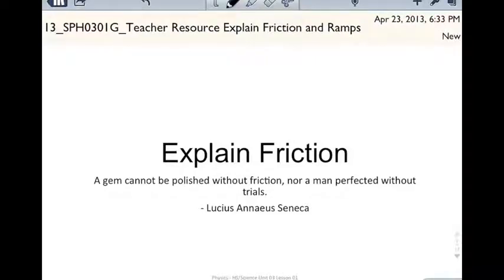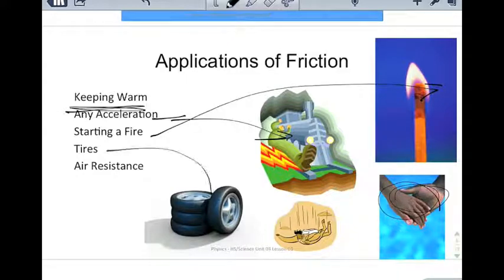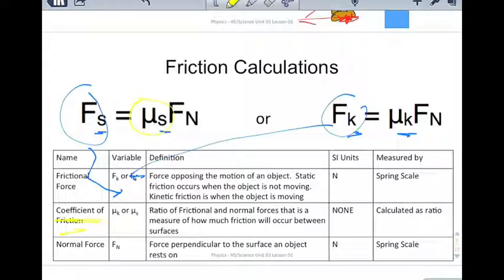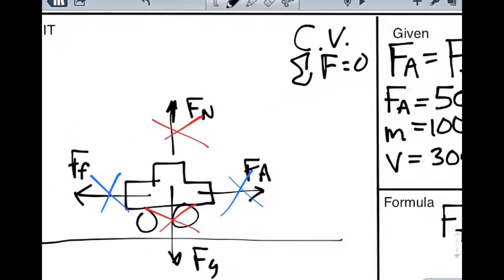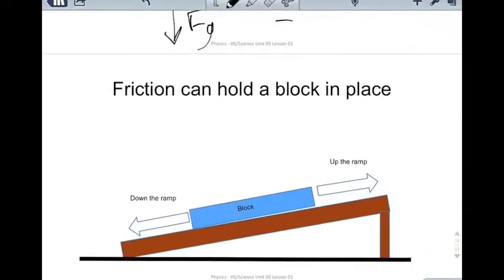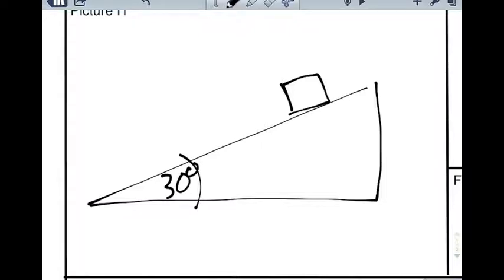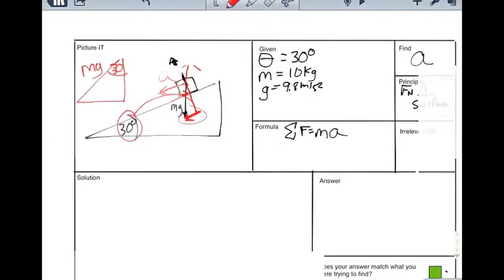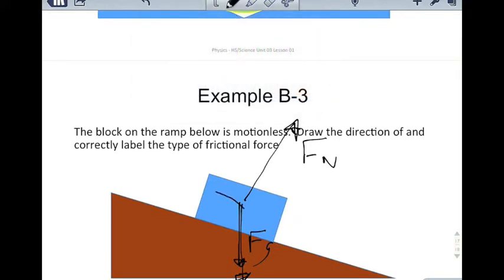Physics 3.3 - Friction & Ramps